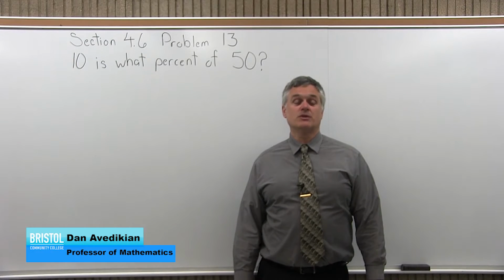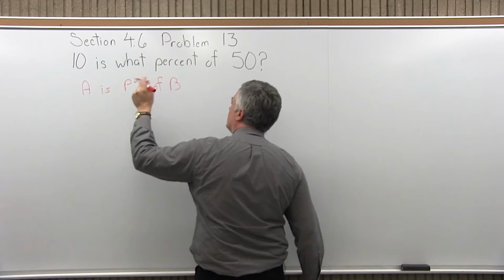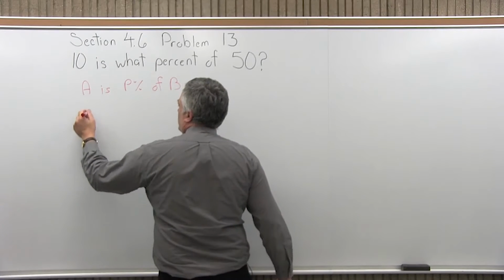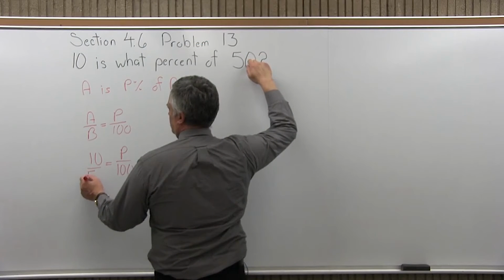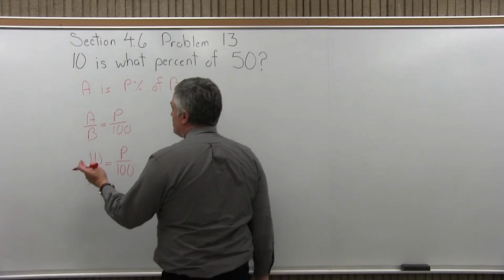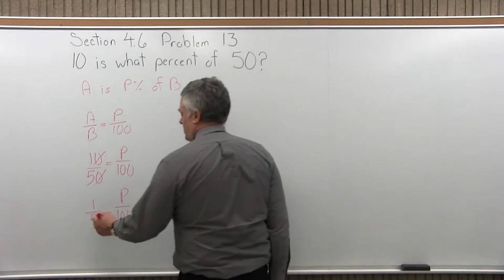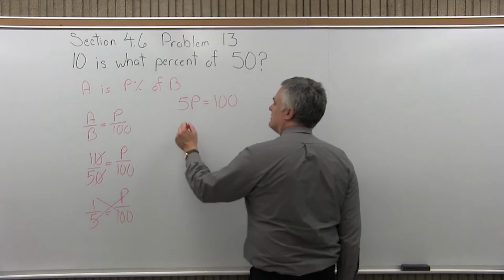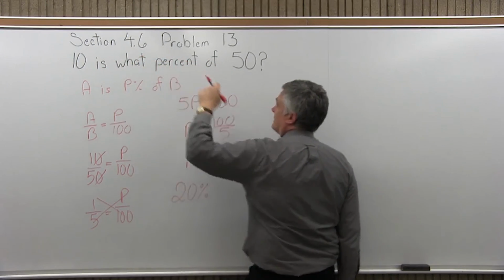MTH 060 : Section 4.6 Problem 13 - Mathematics with Dan Avedikian